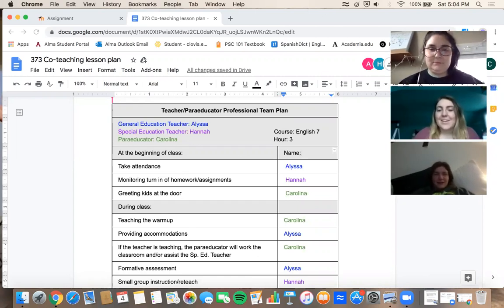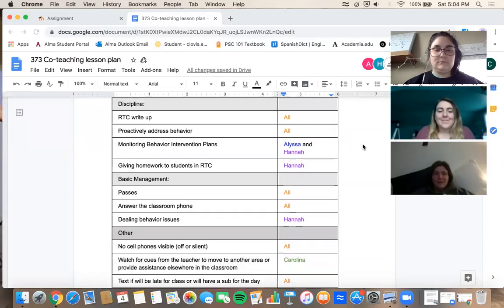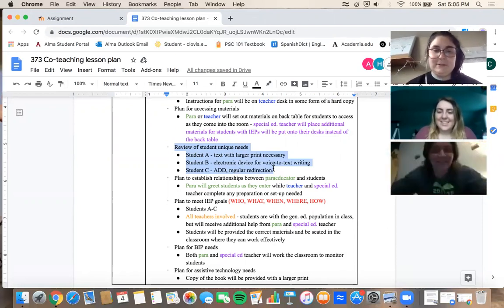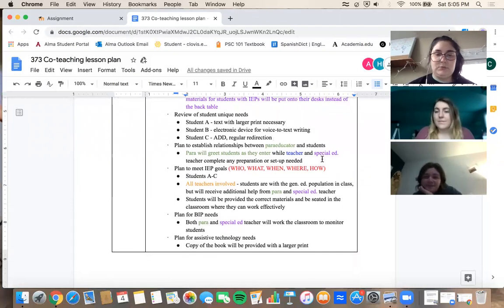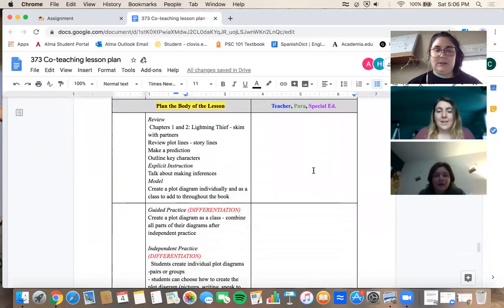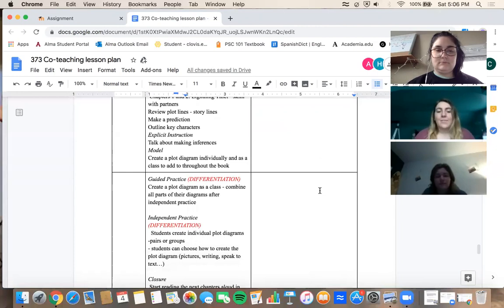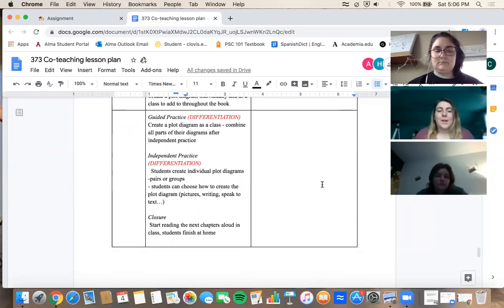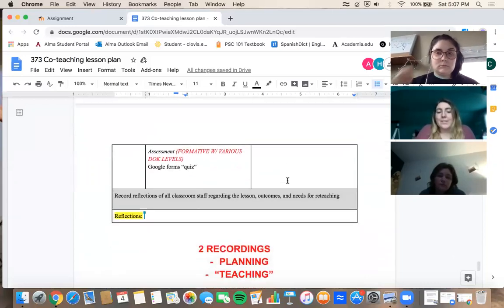EDC 373 - Co-Teaching Lesson Plan: Part 2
Who has what roles in the classroom; gen ed, special ed, paraeducator. What the actual lesson plan will look like when put into action. How and who will accommodate students with special needs/IEPs/504s.